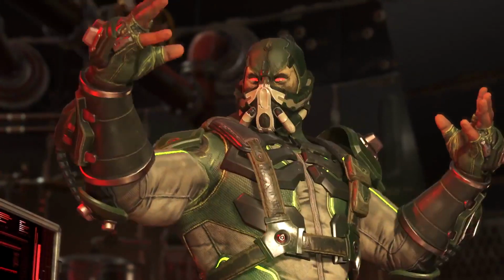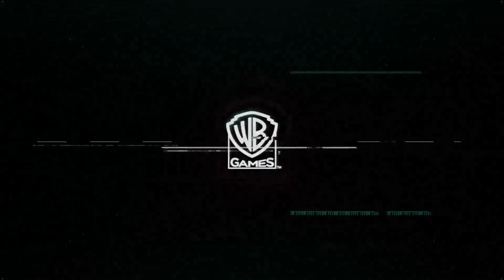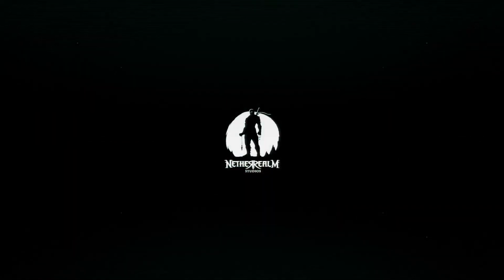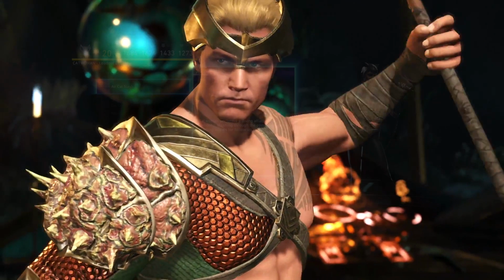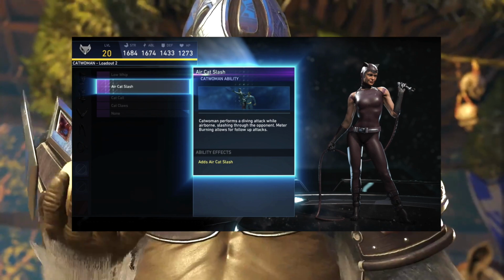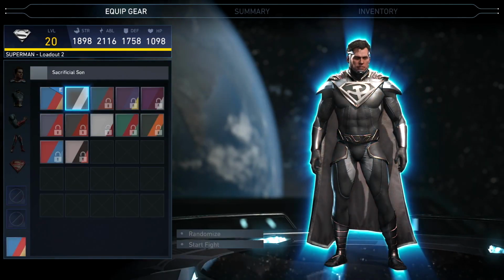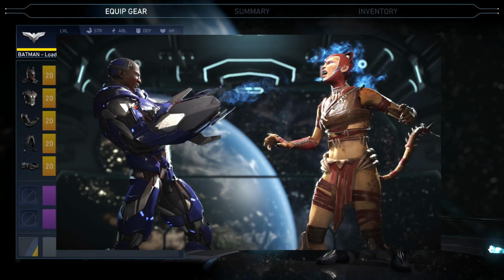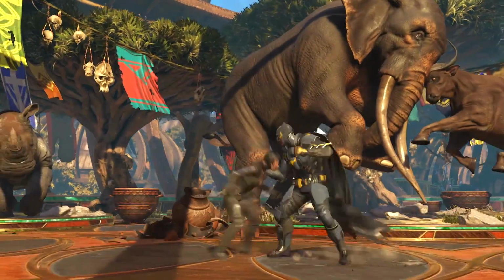Injustice 2: New Gear Batman, Deadshot, Bane, Superman Breakdown! (Injustice 2 Epic Gear)